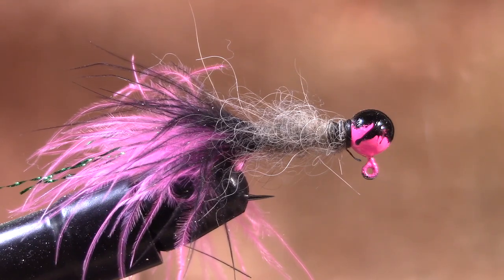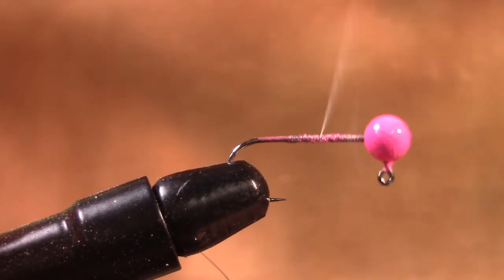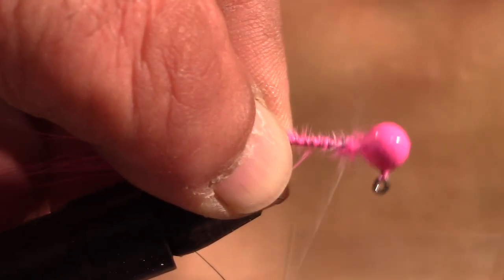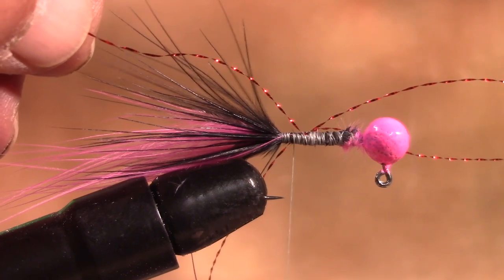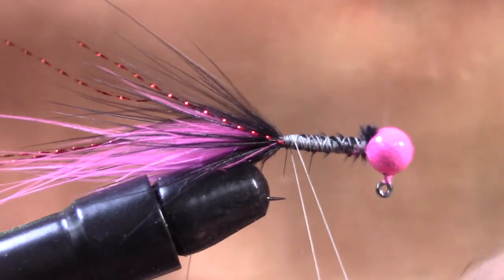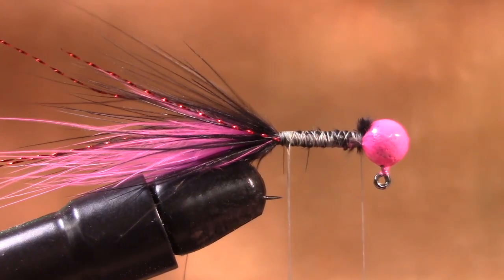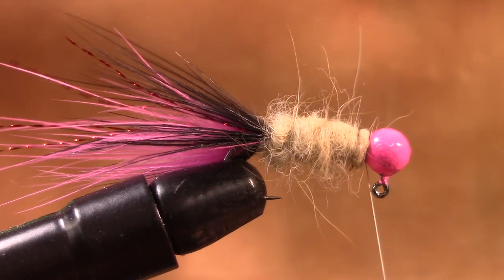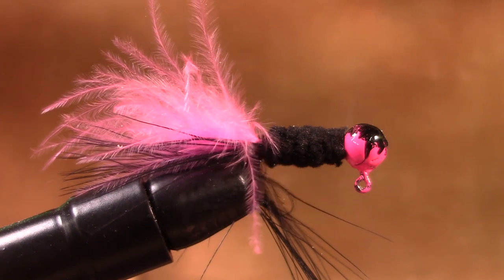Tying the Shepherd, Crappie Jig, Tackle Shop Tuesday Series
In this video, we will be Showing you how we tie "The Shepherd" Crappie Jig using materials we have on hand, as well as some natural fibers made from German Shepherd Hair, we found laying on the ground. I think it is a good looking lure and I am ready to go try it out. If you enjoy fishing, be sure to check out our Simply FIshing Video playlist as we continue to fish in Deep East TEXAS, Fall is almost here so the fishing will just keep getting better and better.

101 Things to do with a dutch oven